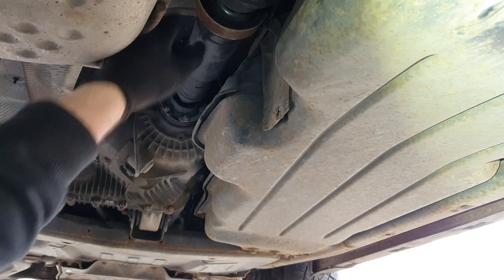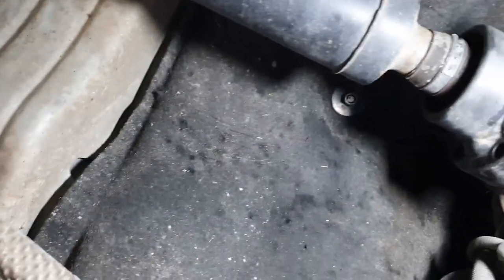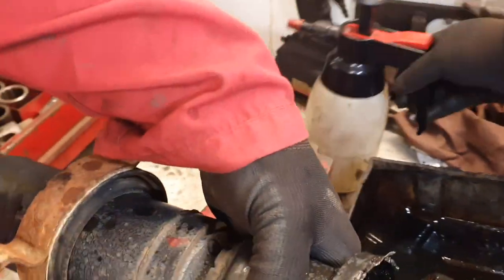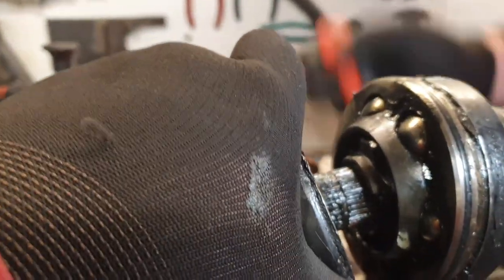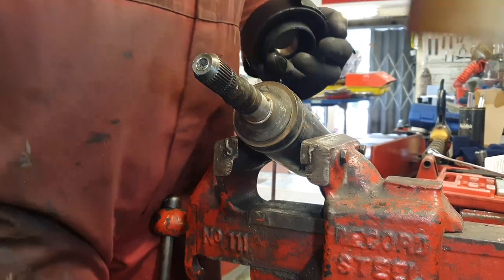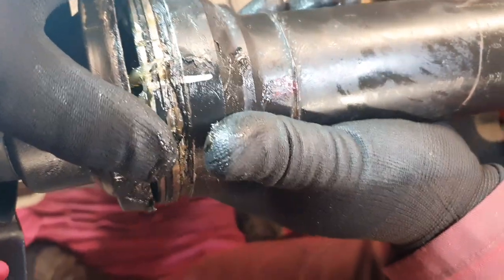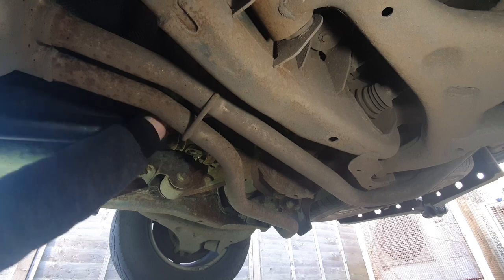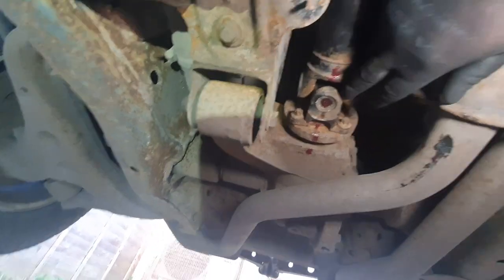Land Rover Discovery 3 prop shaft bearing removal and fitting guide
In this tutorial on how to fit a new center prop shaft center bearing to your D3. From removal of the prop shaft from the car to re fitting. Tools required to carry out this DIY job on a LR3. In depth guide on bolt sizes, where to press on the bearing. how to split the center coupling to remove the old carrier bearing.

Reasons for changing this component could be an advisory from a recent routine vehicle inspection or an Mot. You could be experiencing vibration whilst driving, noise coming from the center of the vehicle. Never ignore a change in vehicle performance or any new untoward noises. If your ever in doubt take your vehicle to be inspected by a professional mechanic.